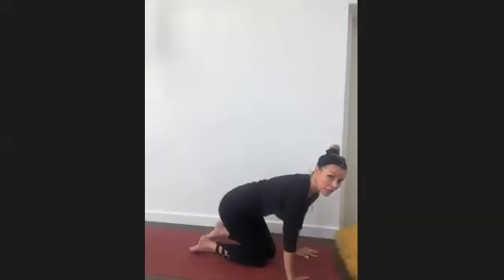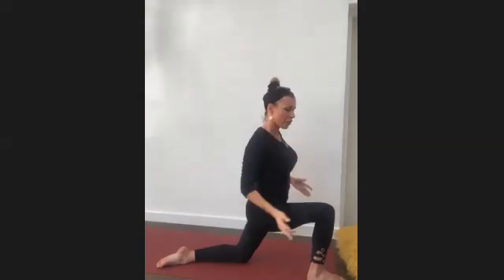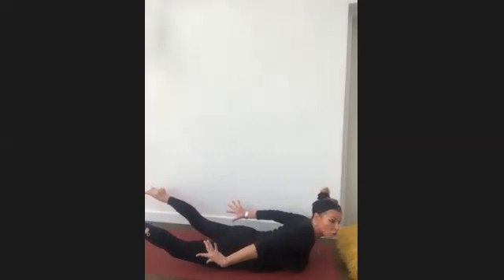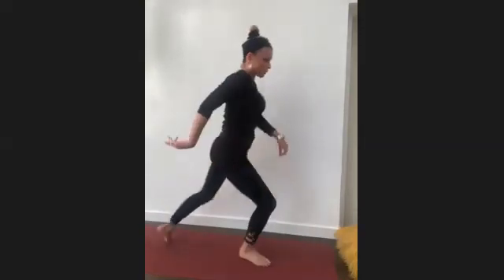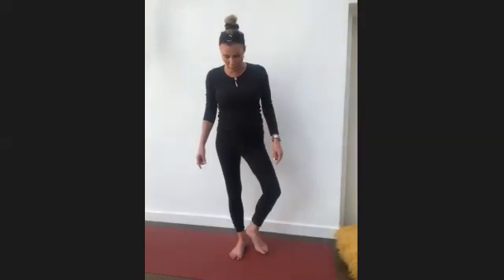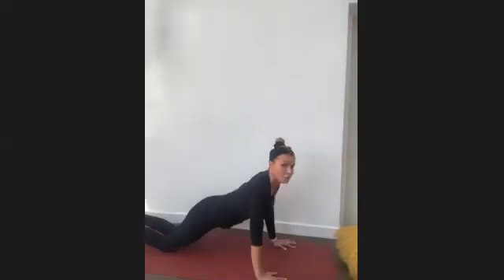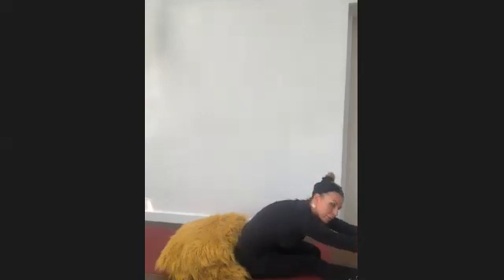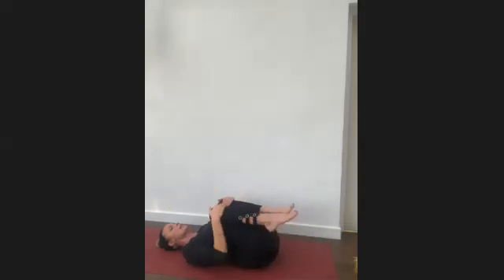Yoga Flow Class for Strength & Stability. Forward Bending practice to calm & soothe.